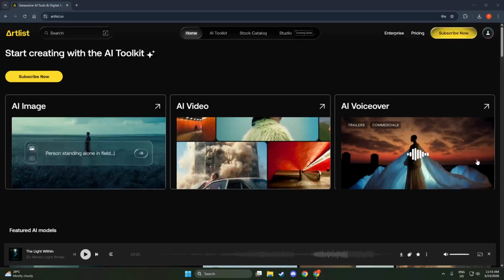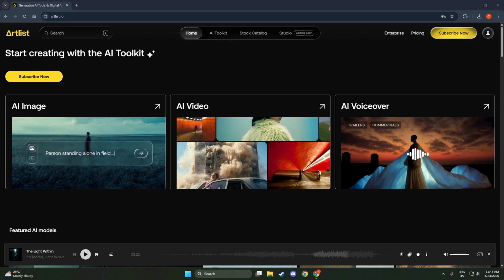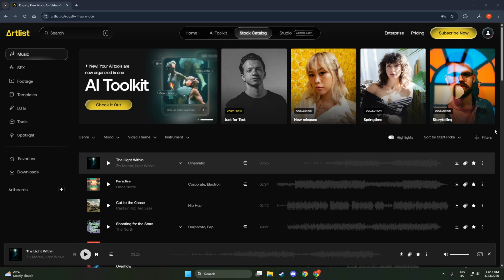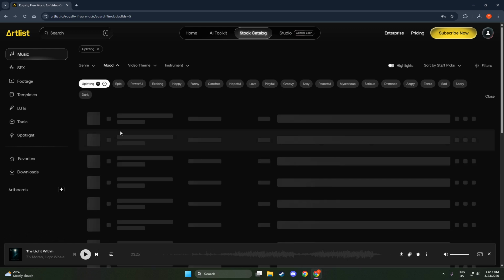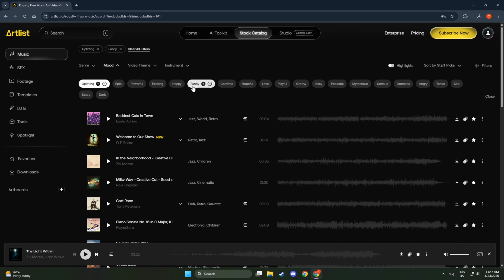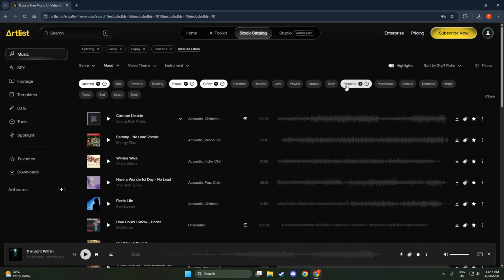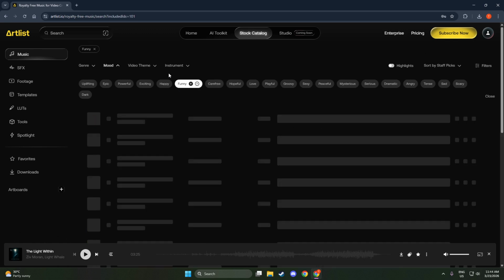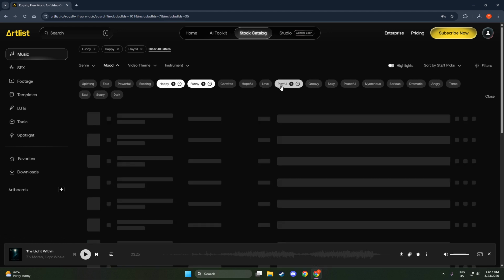How to Find Songs by Mood on Artlist.io [2026 Full Guide]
How to Find Songs by Mood on Artlist.io

In this video, we show you exactly how to find songs by mood on Artlist.io to elevate the emotional impact of your video projects. Selecting the right atmosphere is a vital component of storytelling, allowing we to align the auditory experience with the specific feeling of the visual content.

Effective sound selection relies on the ability to filter large catalogs based on tonal qualities rather than just technical metadata. By leveraging mood-based categorization, we refine the search process to focus on the energy and sentiment required for the production, ensuring a more cohesive and professional final result.

Technical Specs:
Software: Artlist.io; Feature: Search & Dashboard